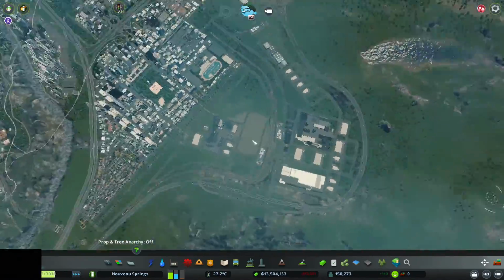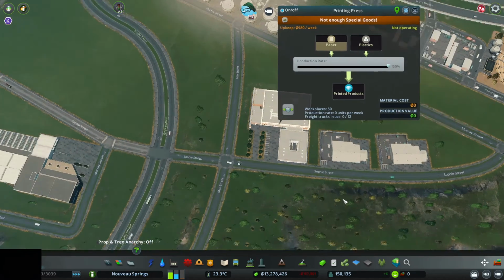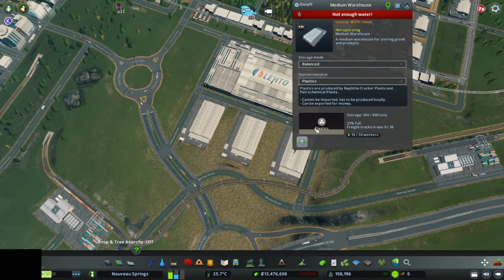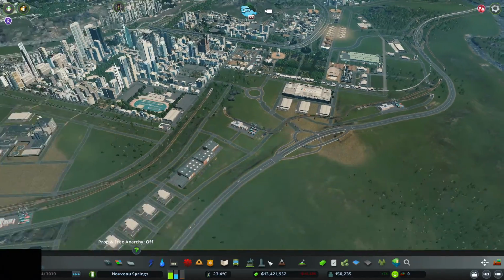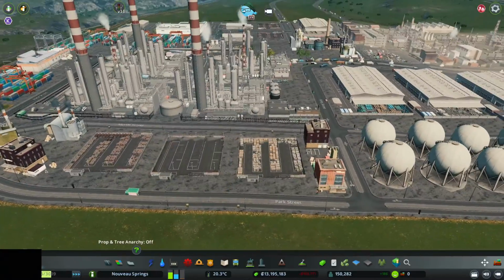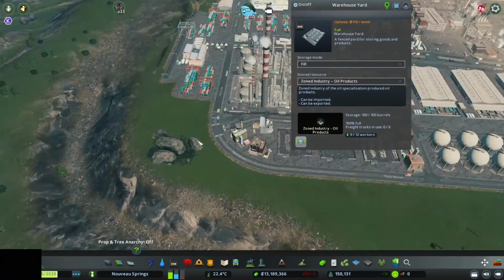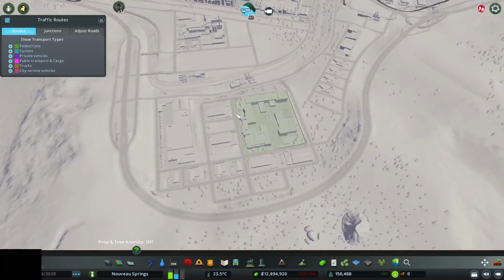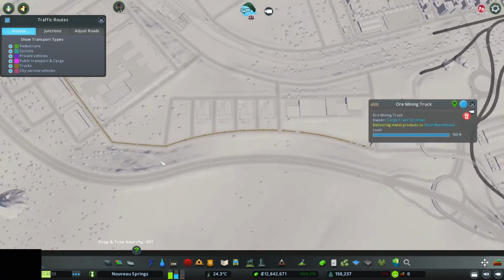11 unique factories / luxury goods production - Industries DLC - Cities Skylines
Conglomerates Inc.

"A conglomerate is a corporation that is made up of a number of different, sometimes unrelated businesses. In a conglomerate, one company owns a controlling stake in a number of smaller companies all of whom conduct business separately and independently."

In this entry in NouveauSprings​​ on the AzureGulf​​ SunsetHarbor​​ DLC map, we take a DEEPDIVE into the IndustriesDLC supply chains as we turn on our unique factories ...

Commercial happiness crosses 80% for the first time in the life of the city.

This video demonstrates the importance of STORAGE at each stage in the supply chain coupled with a thorough and well-planned RAIL CARGO NETWORK for raising production efficiency and maximizing revenue while simultaneously mitigating the footprint of industry road traffic. At the end of the episode... tune in!

-- 0:00​​ - 2:20​​ - Introduction and Overview
-- 2:20​​ - 3:58​​ - Turning on warehouses (plus time-lapse)
-- 3:58​​ - 5:50 - Analyzing cargo transfer points (plus time-lapse)
-- 5:50​ - 10:55​​ - Turning on factories (plus time-lapse)
-- 10:55​ - ​​16:45 - Extemporaneous discussion explaining supply chain at factory and special goods locations
-- 16:45​ - 19:15​​ - additional factory activations
-- 19:15​ - ​​20:25 - checking in briefly on oil special goods production (plus time-lapse)
-- 20:25​ - 22:20​ - watching the supply chain and cargo movement in real-time, demonstrating the lessened impact on traffic flow/congestion
-- 22:20​ - 24:05​ - wrapping up
-- 24:05 - 25:53​ - industry delivery ride-alongs (time-lapse) -- I always enjoy viewing the city from the ground-level with first-person camera.
-- 25:53​ - 28:52​ - post-ride-along update; time-lapse w/ voice-over

This build uses assets entirely from the Cities Skylines Industries DLC

As always -- this is a HOBBY not a profession; all constructive comments and feedback are welcome and appreciated.

No, Seriously ...

Most recent save game (with asset and mods list attached) can be found (fyi ... I haven't updated since December. Update coming soon!)